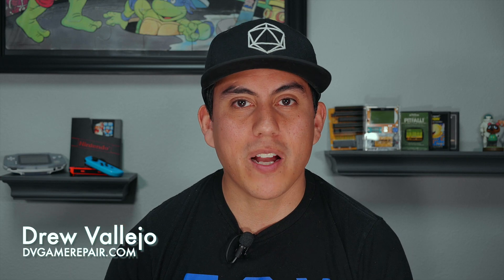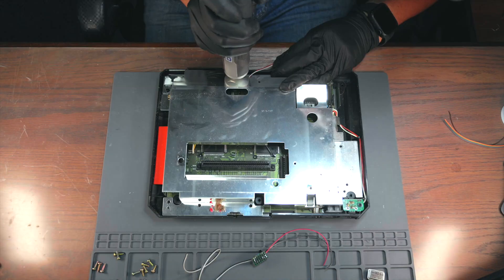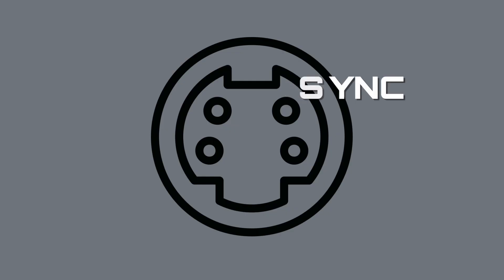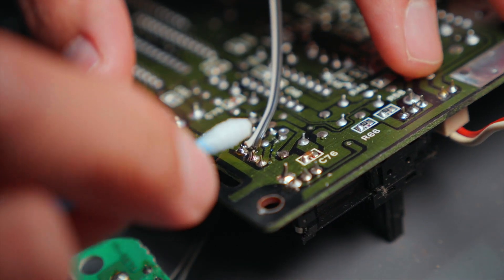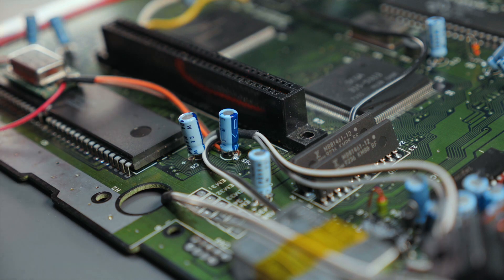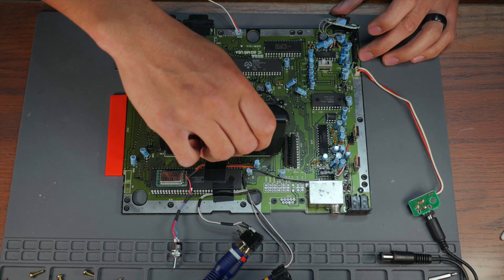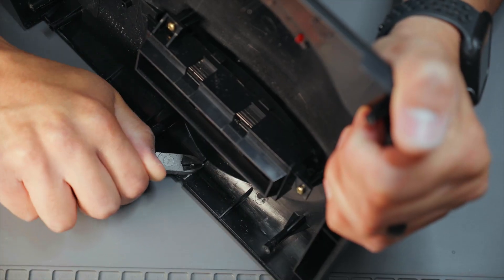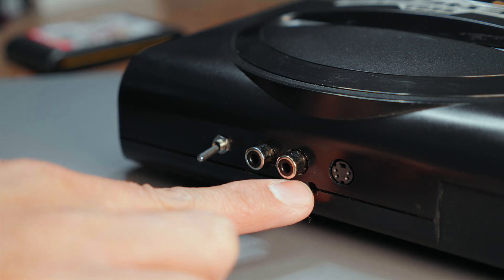Sega Genesis: Overclock, Audio & S-Video Install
Installing 3 of the best upgrades into the Sega Genesis Model 1.